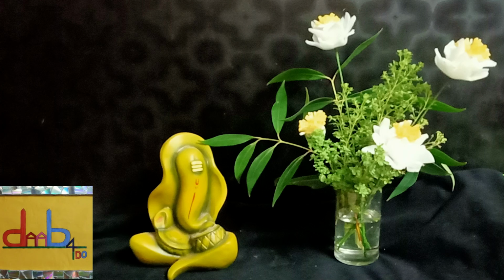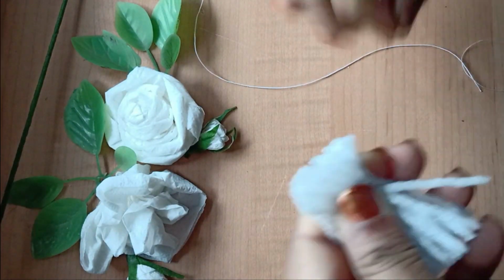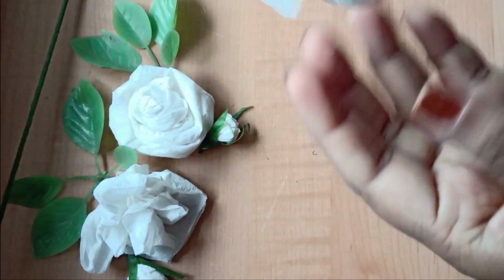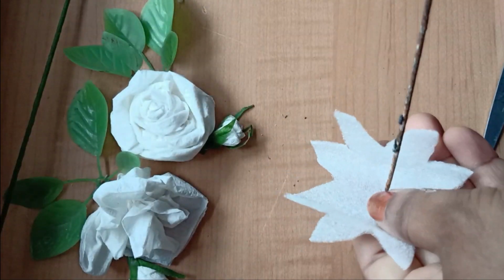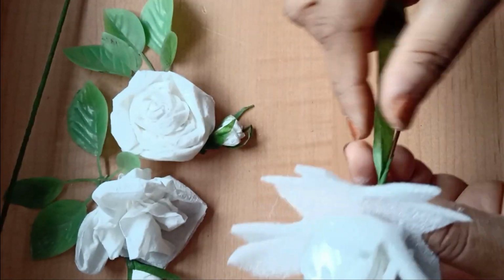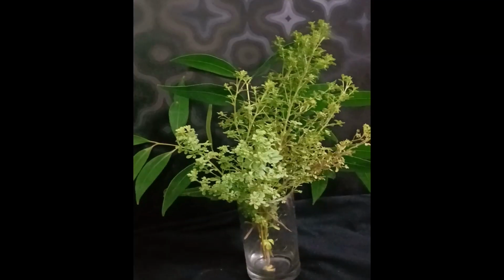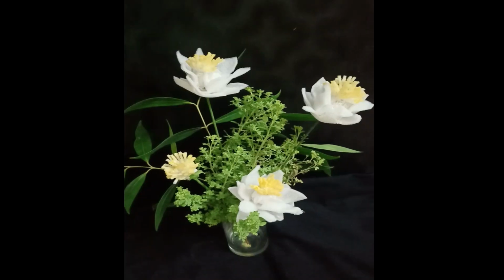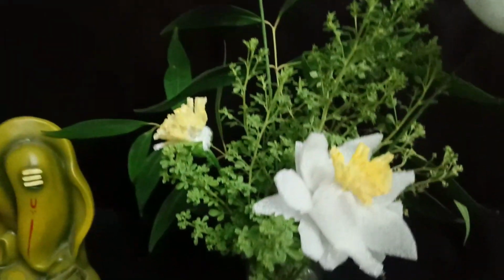White foam flowers, Best out of waste from foam sheets and fruit net, Handmade flowers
Hi friends,
Hope u all doing good...I made beautiful white flowers out the waste package covers received from fruits packing net and other fragile packing styra foam sheets, hope you enjoy the videos.